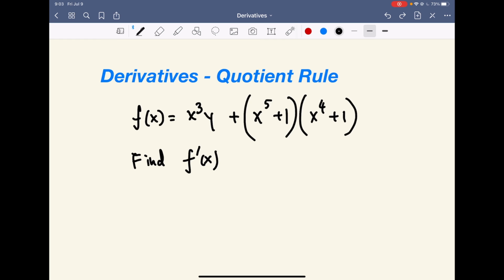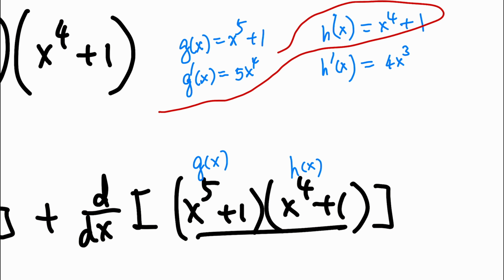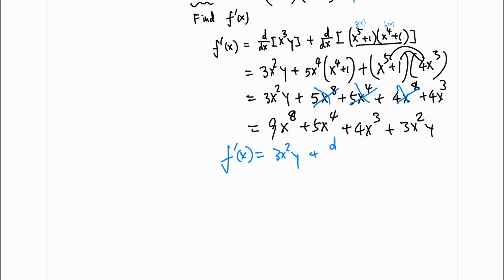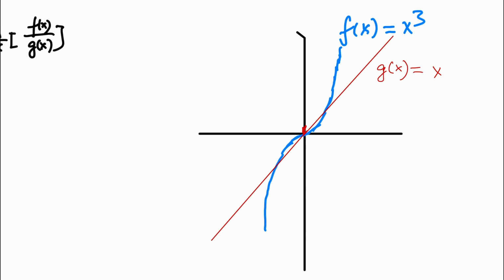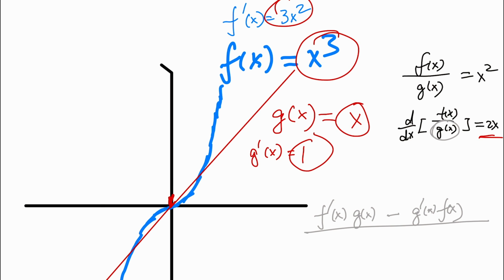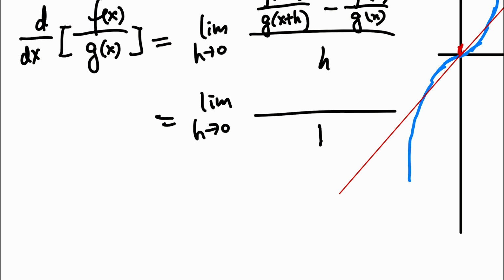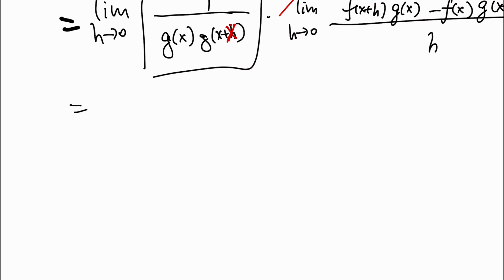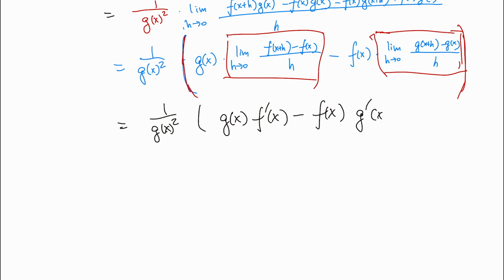(Ep. 7) Derivatives - Quotient Rule and Proof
The quotient rule explained using intuitive sense and proof!